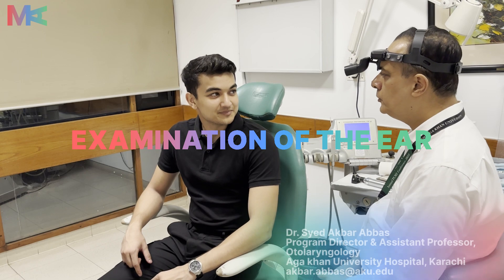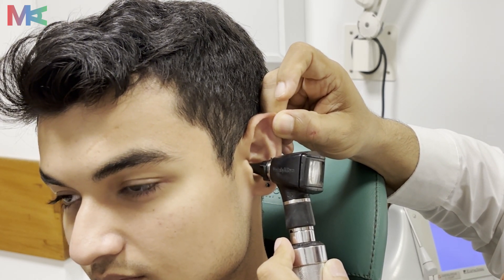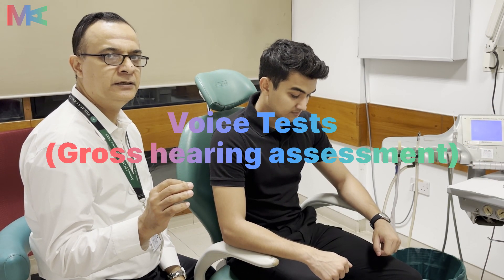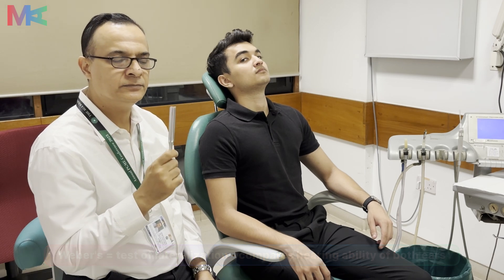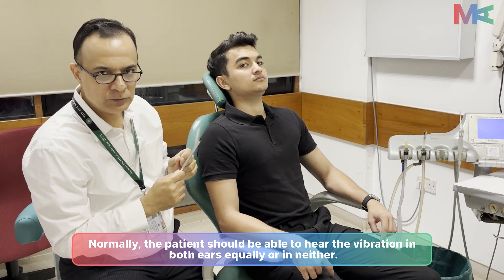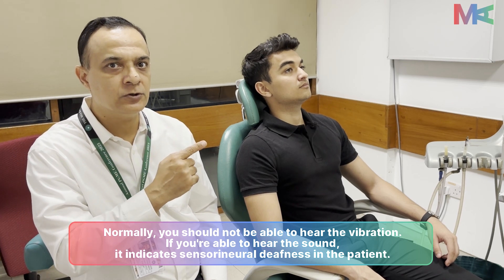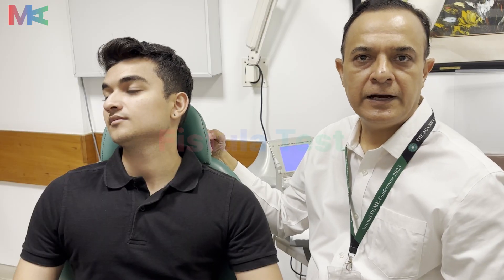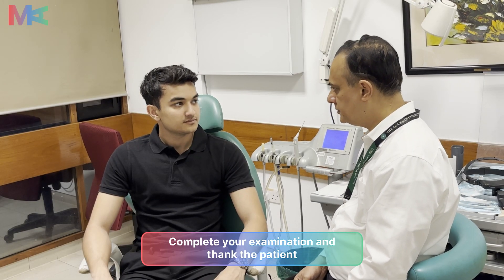Examination of the Ear - MedAngle ENT (Otorhinolaryngology) [Urdu/English]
MedAngle brings you MedAngle Videos - Clinical Videos (ENT). This video covers the examination of the Ears.

MedAngle has been revolutionizing the future of medical education since 2017. Founded by Mohammad Azib, Pakistan's first full spectrum technologist and medical doctor, MedAngle is the biggest medical education platform in the entire Middle East and Pakistan, MedAngle is invitation only and boasts tens of thousands of future doctors with tens of millions of questions solved.

For further content, check out the Smart Skills (OSCEs) in the Clinical Corner of our MedAngle Super Web App